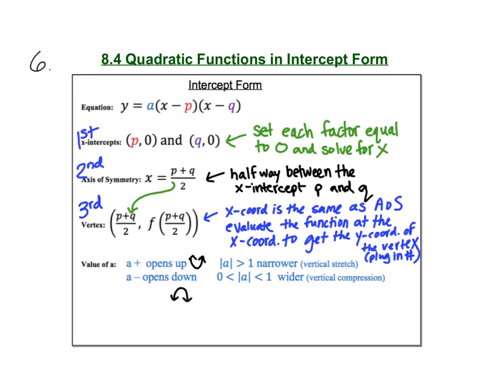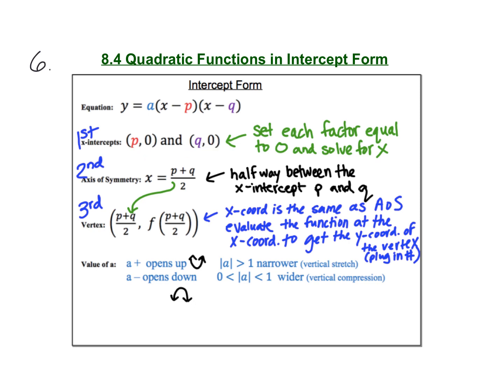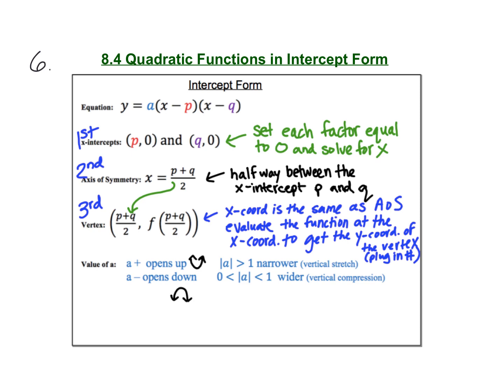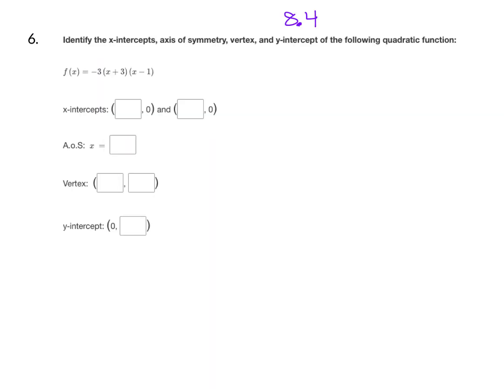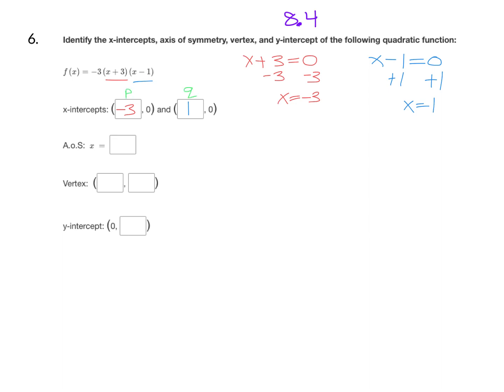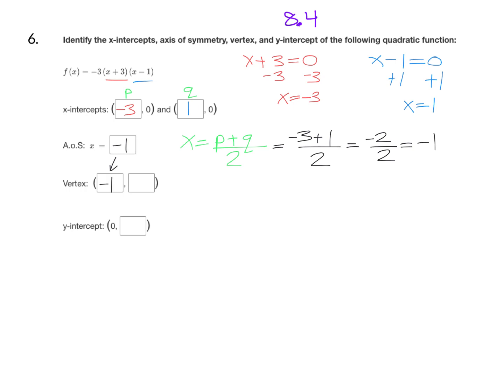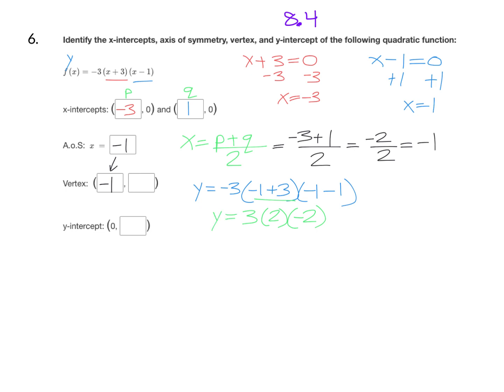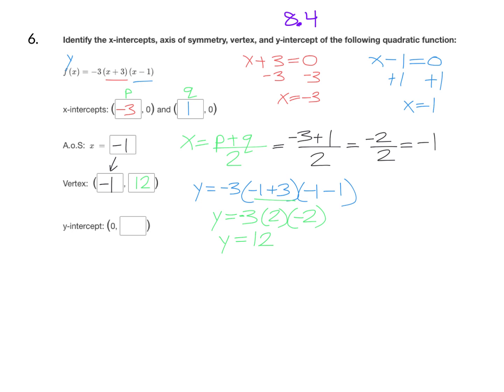#1 - 8.5 - 8.8 Test Review